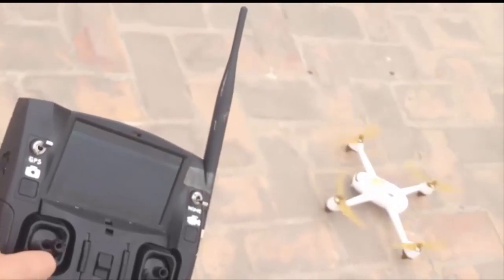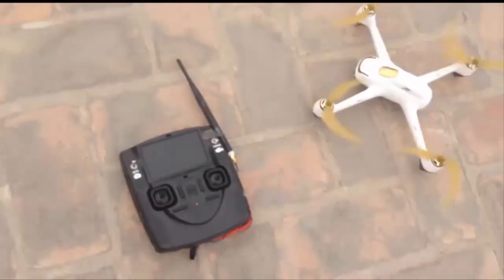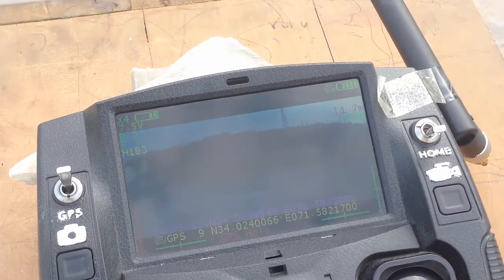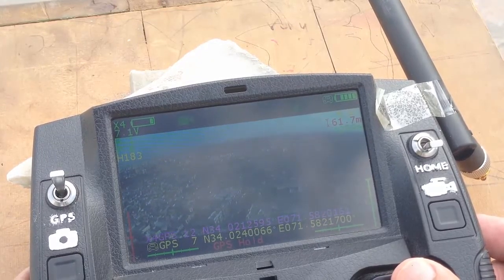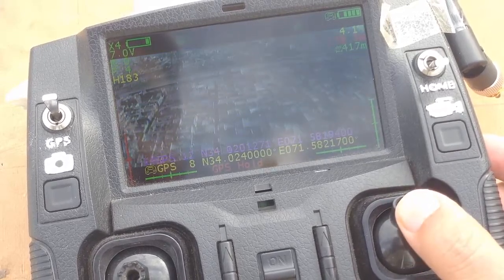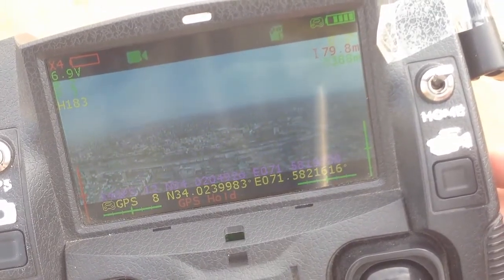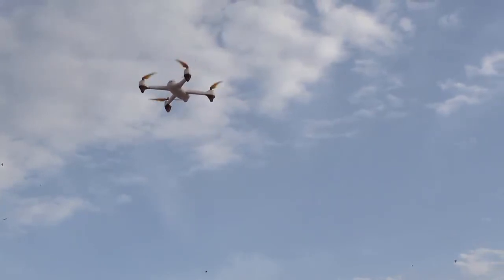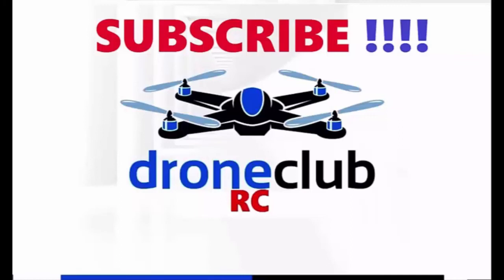HUBSAN X4 H501S | RANGE TEST ANTENNA MOD + SUPER FLYER FIRMWARE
so guys here i am with my new range test video series with this hubsan h501s x4 fpv in these videos i will be testing the hubsan h501s ranges under different circumstances and with the different combination of the firmware and antennas and will check what is the best condition and combination of the antennas , firmware , and location , the city area and country side and in last will choose the best combination which will give maximum range

This is the 3rd video on range test series  with antenna mod + superflyer v1122

★☆★ RECOMMENDED HUBSAN VIDEOS: ★☆★